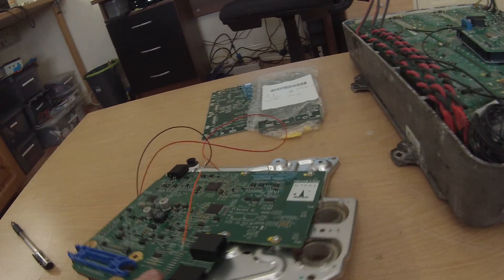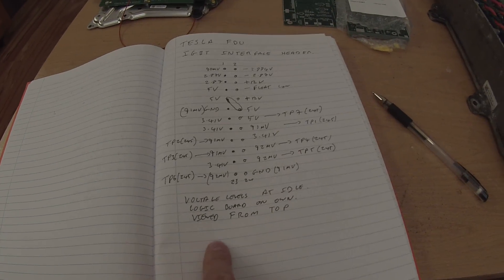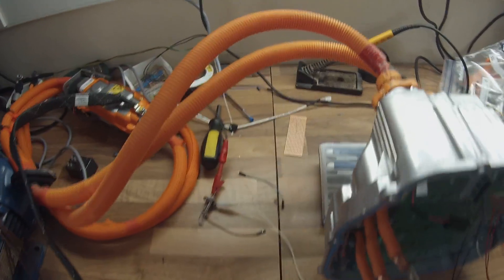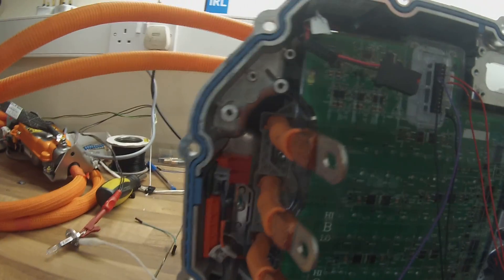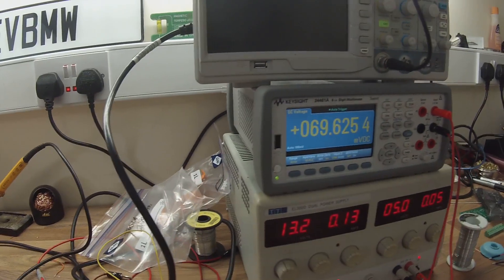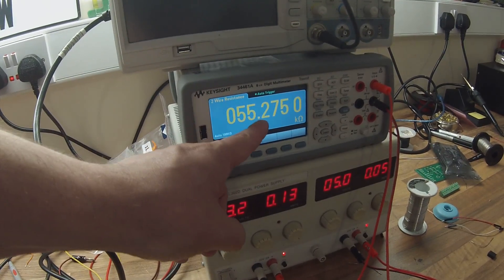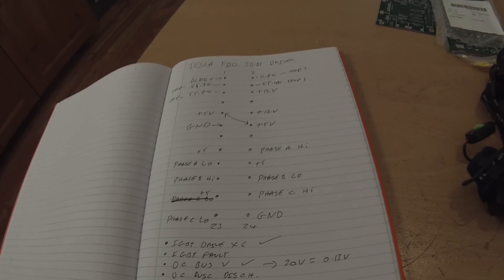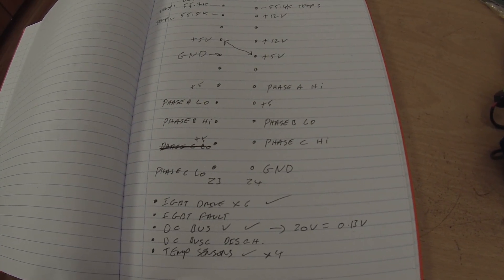The Tesla Project : Front Inverter Running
In this episode we figure out how to control the igbt drivers in the front inverter.